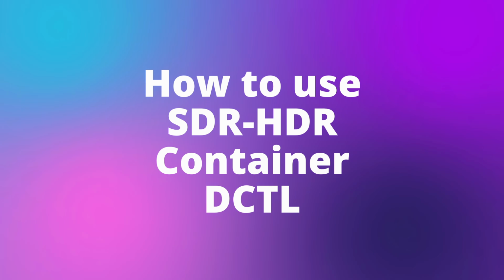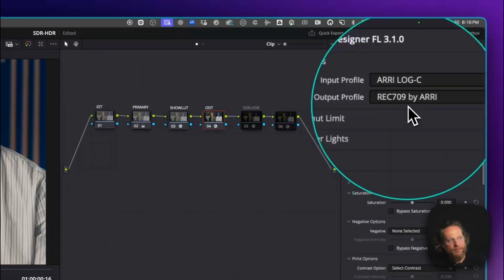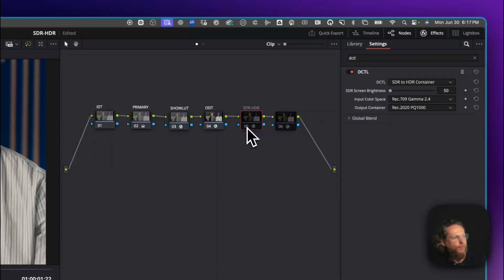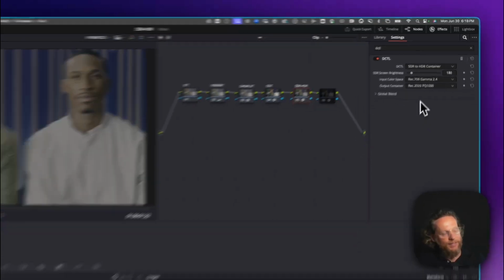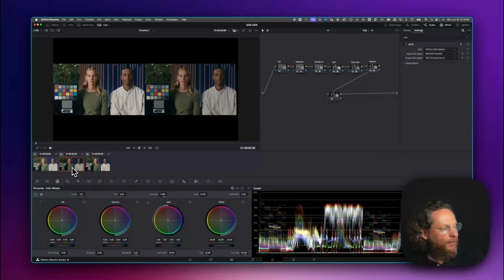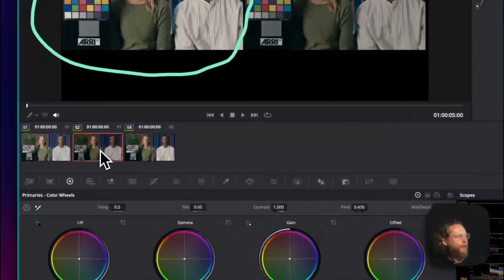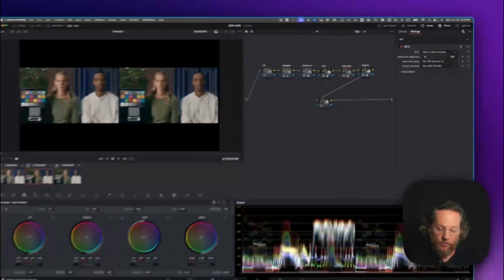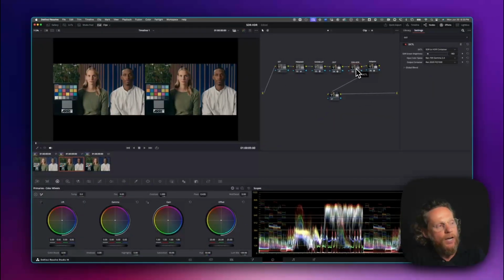How to Match SDR and HDR PERFECTLY – New Tool Inspired by Steve Yedlin ASC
Are you tired of your HDR grades looking nothing like your original SDR creative intent?

You’re not alone—and neither is acclaimed cinematographer Steve Yedlin, ASC, who recently shared a must-watch video on the challenges of HDR grading. Inspired by his groundbreaking approach, I’ve developed a new tool to help colorists bridge the gap between SDR and HDR the right way.

Introducing the “SDR-to-HDR Container” DCTL — a powerful new color grading tool designed to match your SDR monitor’s brightness and wrap your grade in an HDR container without expanding the gamut or ruining your look.

00:00 - Intro
00:49 - Technical Background
03:31 - How it Works?
05:23 - How to Use it
10:22 - How to Get it?
11:04 - What is AOC?
12:09 - Thank You

🧪 About the DCTL – SDR-to-HDR Container

This DCTL is for colorists who grade in SDR but want to deliver beautiful, tonally accurate HDR masters. Instead of expanding the color gamut, it smartly wraps your SDR grade into an HDR container (P3D65 or Rec.2020) and maps your monitor’s real brightness into PQ absolute nits, preserving your creative vision across formats.

👨‍🏫 About Dado Valentic

Dado Valentic is an award-winning colorist, technologist, and educator who has worked on some of the world’s biggest productions. He is the founder of Colour Training, the leading training platform for professional colorists, and the creator of cutting-edge AI color tools including Colourlab AI.

🎓 About Colour Training

Colour Training is a global education platform for colorists, filmmakers, and visual artists. From entry-level to advanced pros, it provides the most up-to-date training in color science, color grading, and emerging tools like AI-assisted workflows.

🧠 About the Art of Color Research Group

The Art of Color Research Group is a members-only community within Colour Training focused on developing experimental DCTL tools, sharing in-depth looks into color workflows, and pioneering the future of image processing. Members receive monthly DCTL releases, exclusive tutorials, and collaborative research discussions.